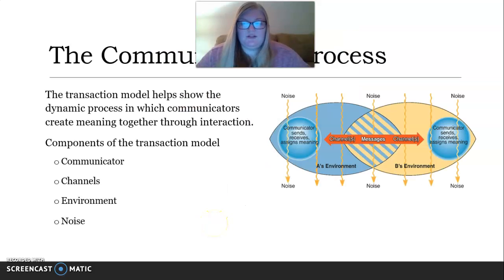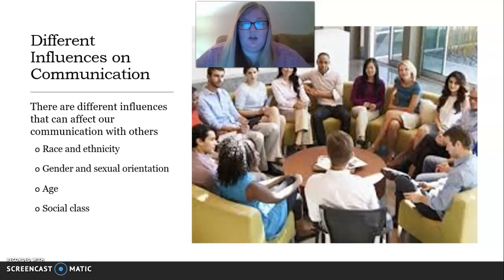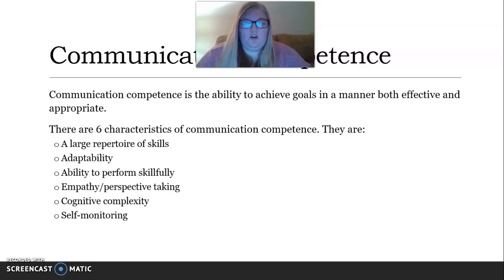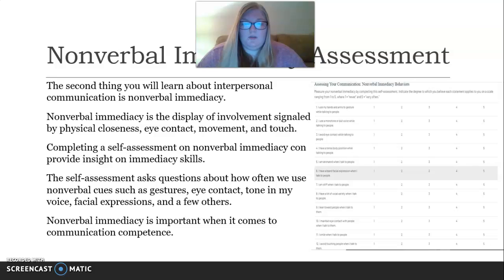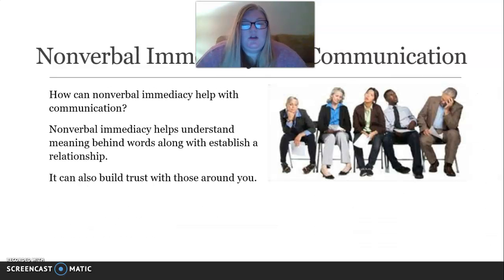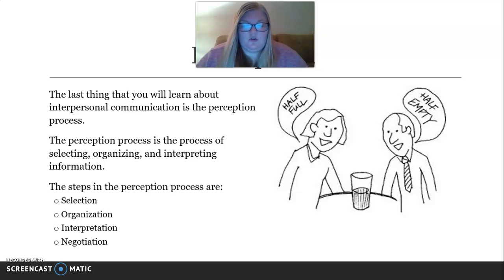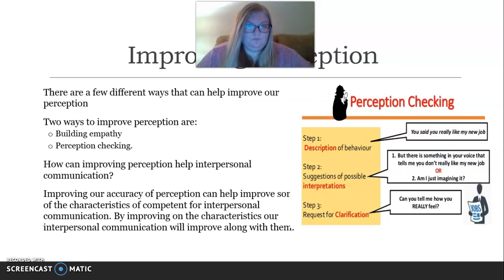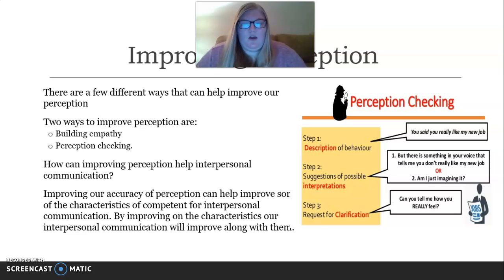Interpersonal communication oral presentation